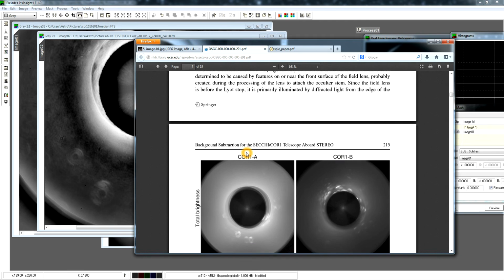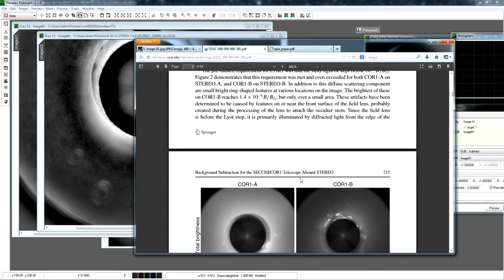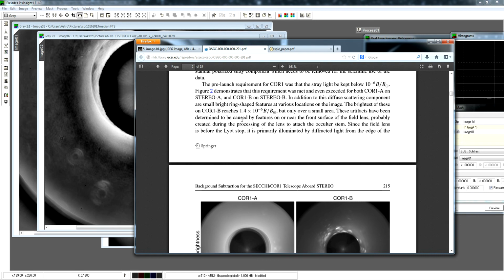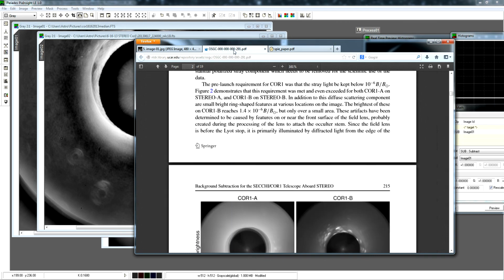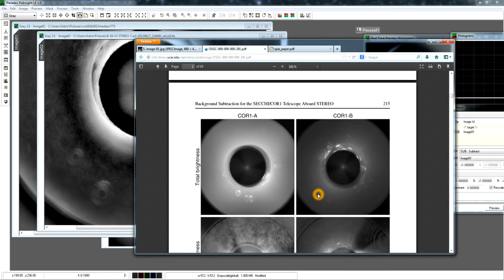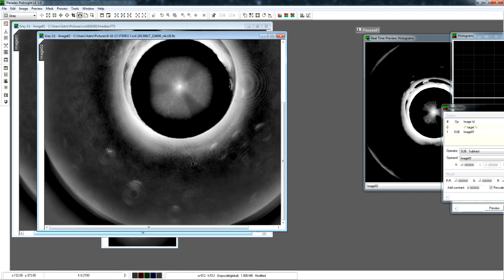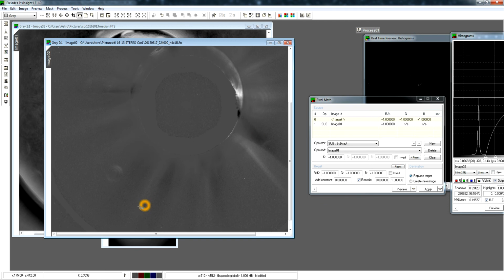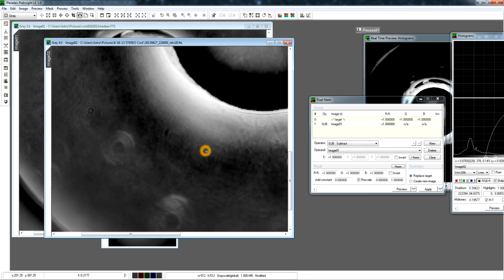It's Just Dust or Debris, Seriously Bro